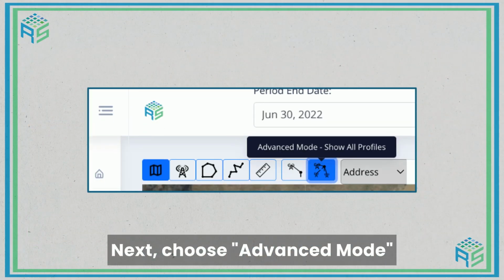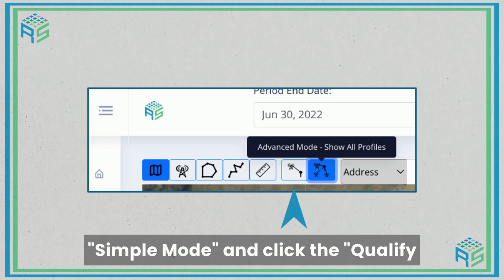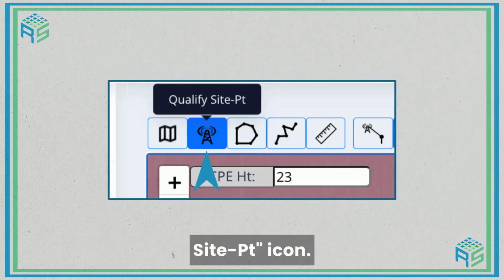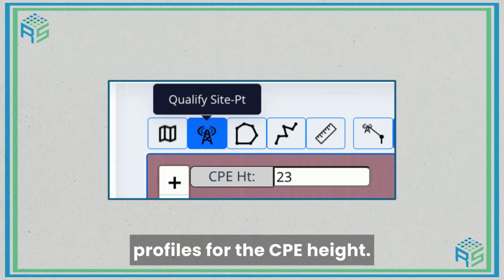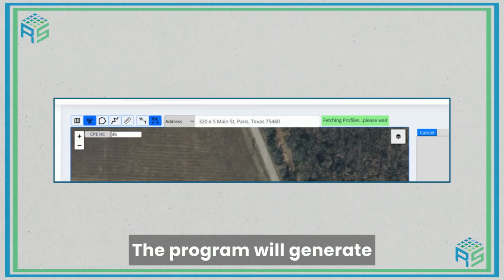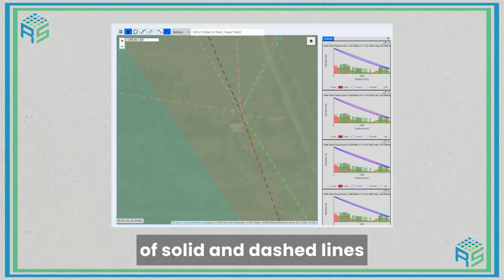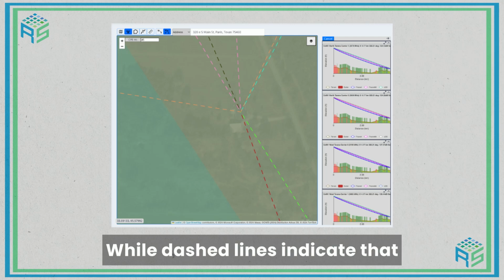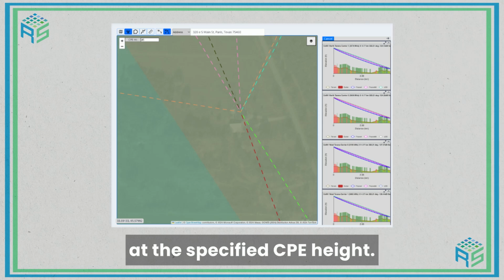Predictive Signal Level Tutorial - SignalQual